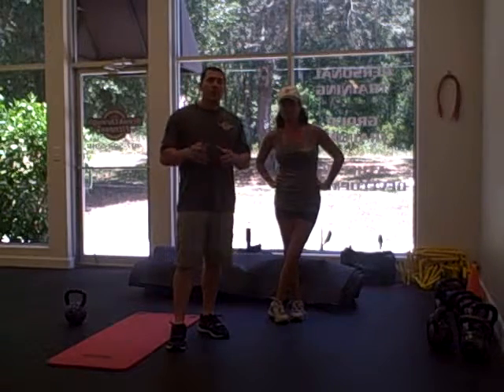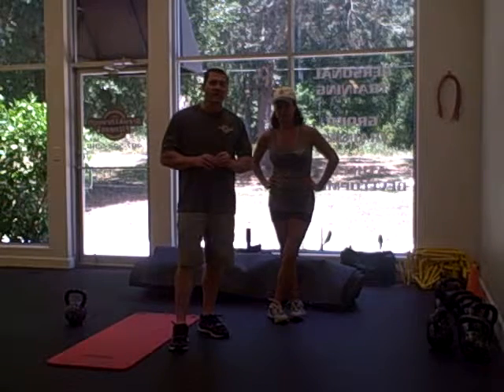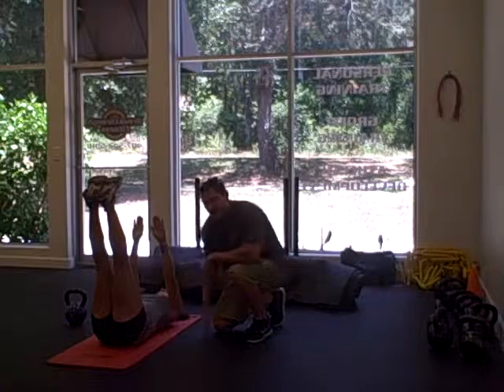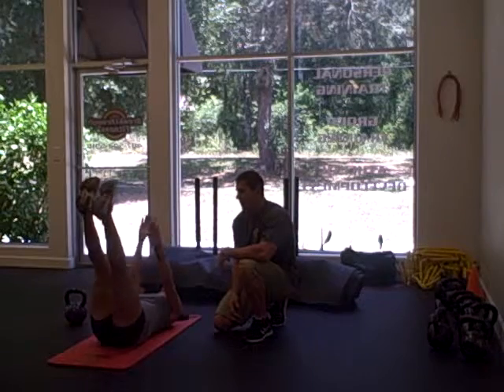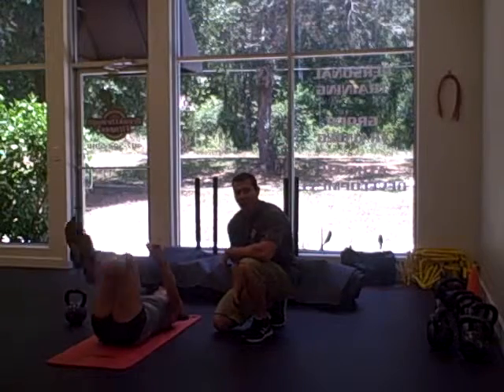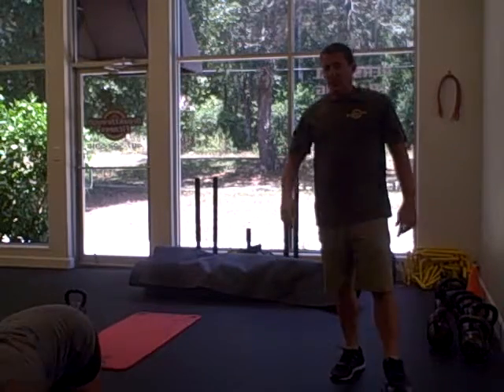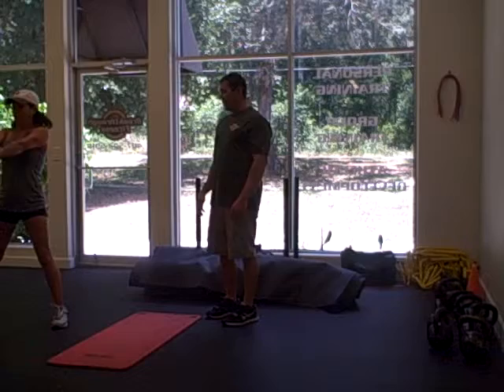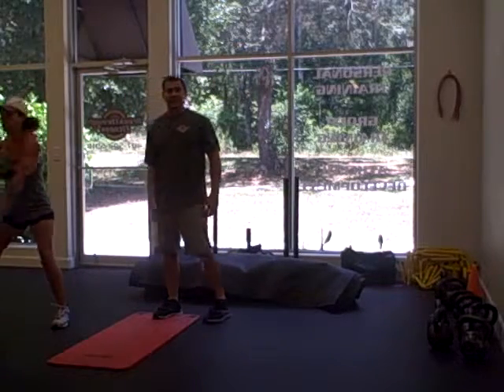Dead bug,crawls,KB swings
Warm up sequence designed to prepare the entire body for a training session